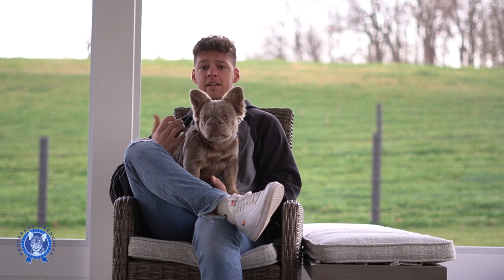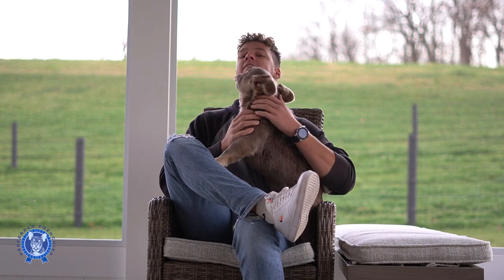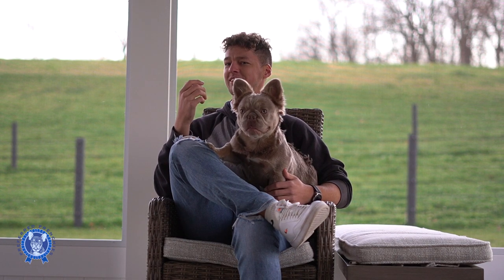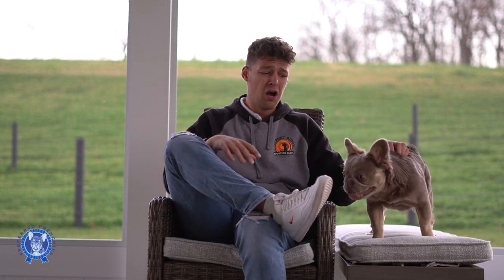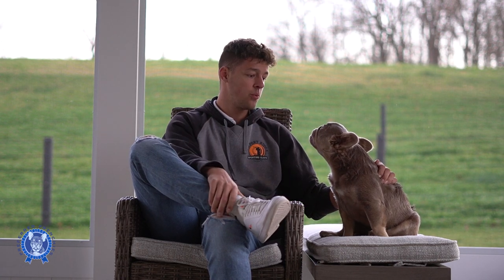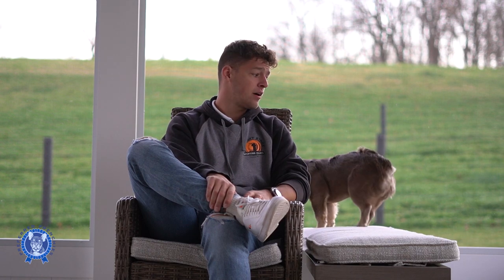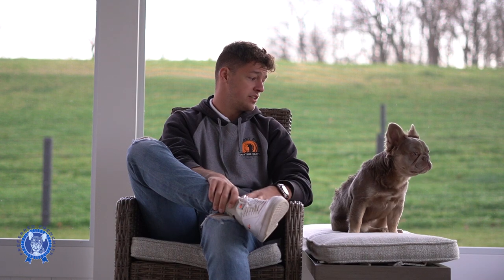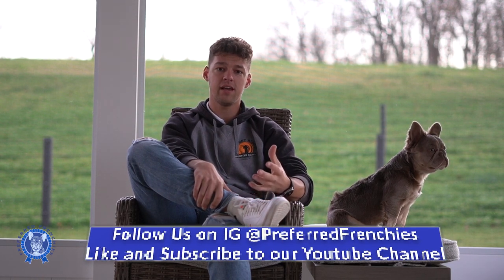Exotic French Bulldog Colors, What Is A Fluffy French Bulldog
👉Is a Fluffy French Bulldog a different breed? Jay is here to answer all your questions about the breed and all about fun colors french bulldogs come in! 🐶

❗️ We are a passionate family and we are here to help and inform you when buying, adopting and raising a french bulldog!